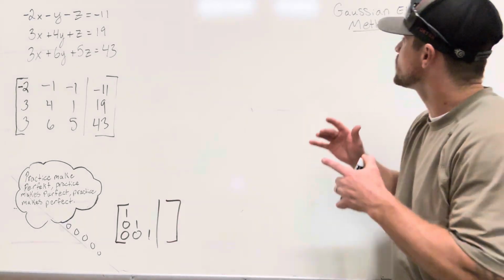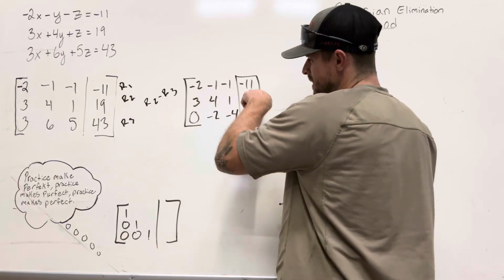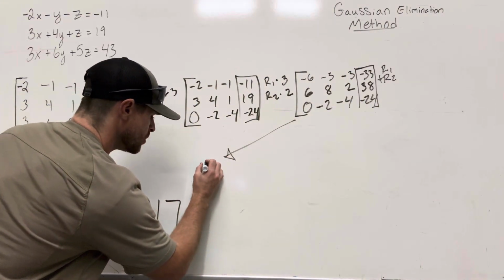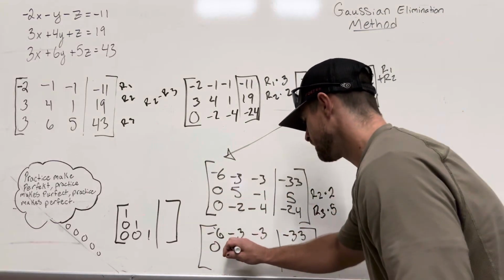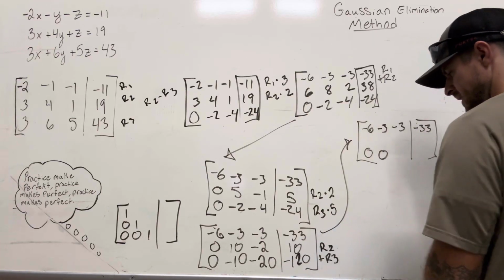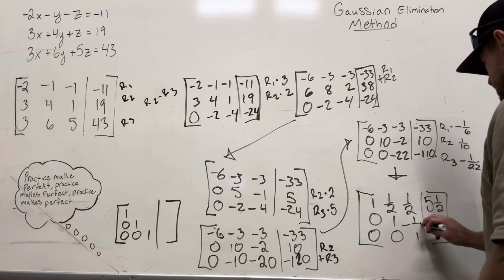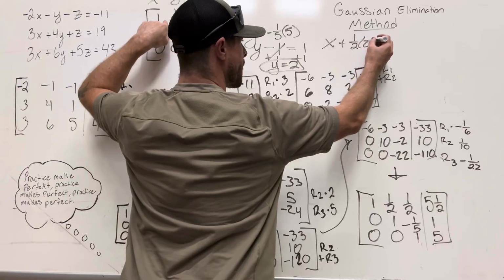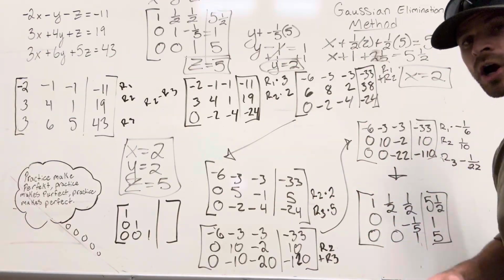Gaussian Elimination Explained: Solve Any System of Equations Easily